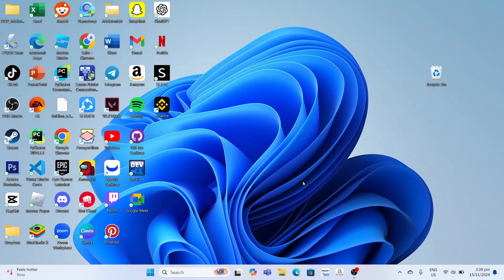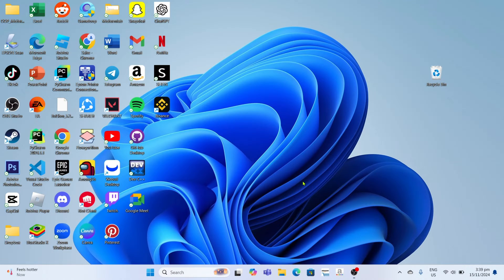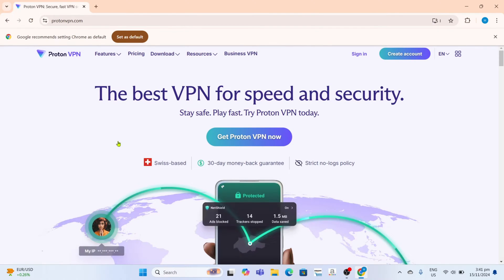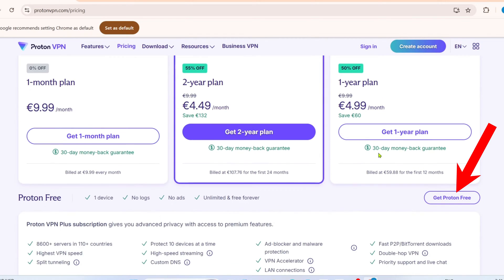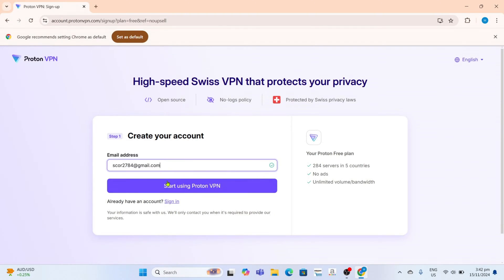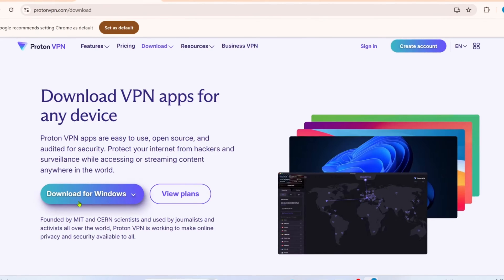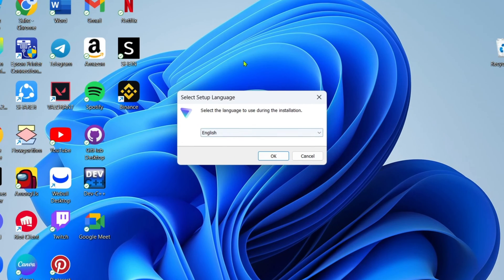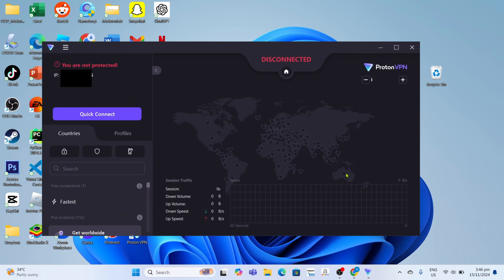How to Download Proton VPN on PC or Laptop - Step-by-Step Guide (2024)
Learn how to download Proton VPN for Free on pc or laptop in this quick tutorial video.